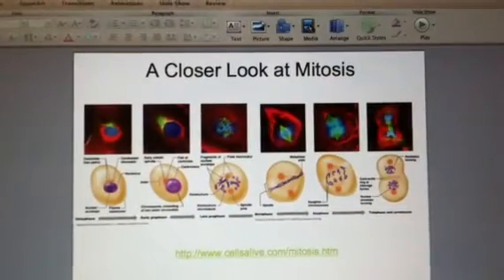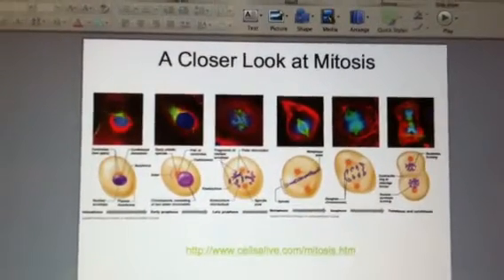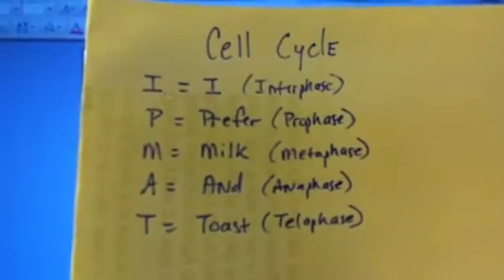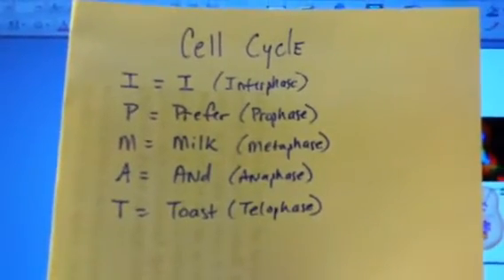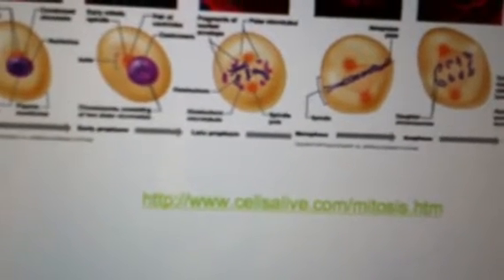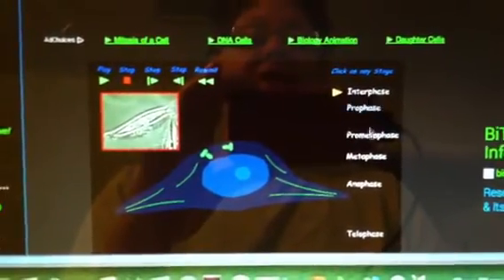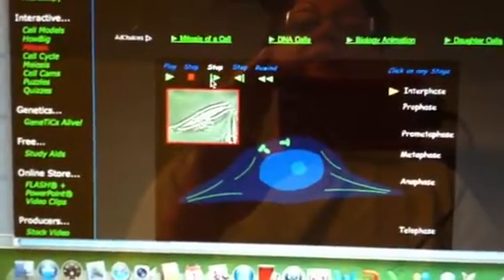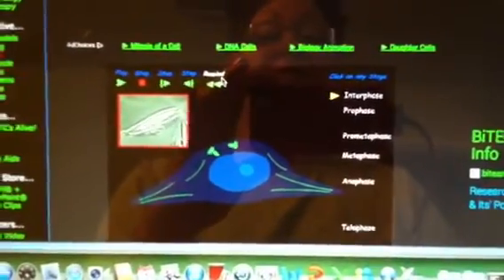Ch 3 Intro Mitosis